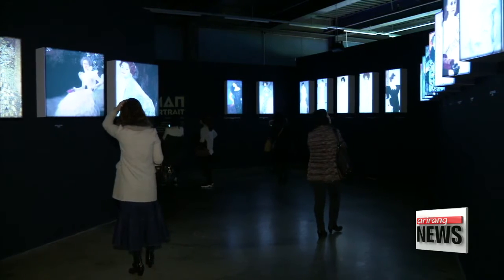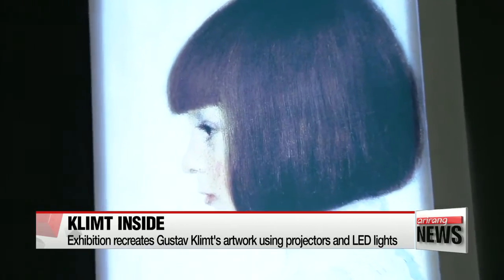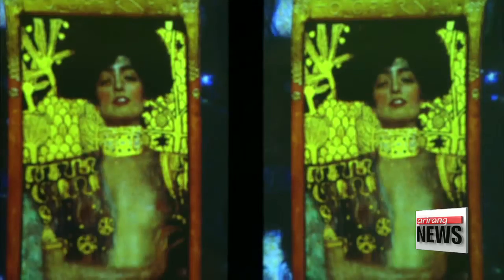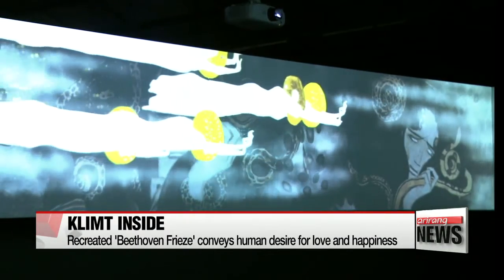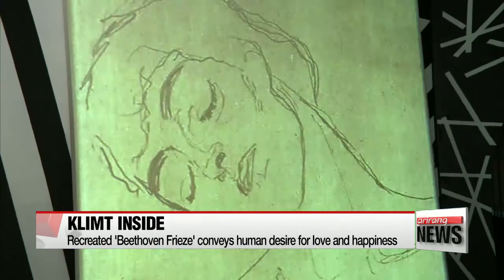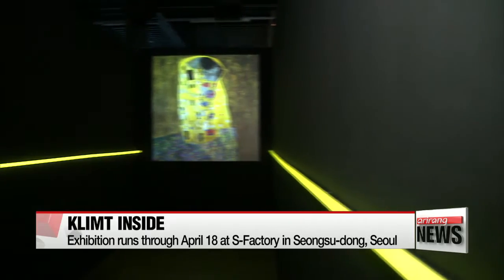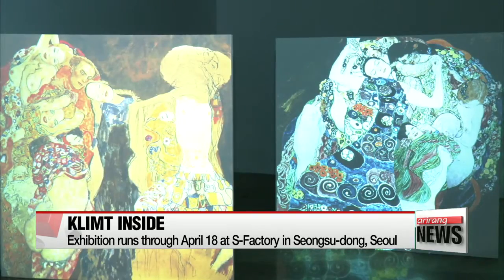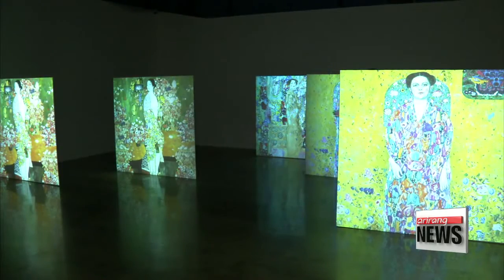Media art exhibition presents high-tech versions of iconic Klimt artworks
미디어 아트로 재탄생한 클림트의 황금빛 작품

A museum in Seoul is putting on a special exhibition that combines art with technology to show the fourth industrial revolution isn't just limited to the fields of science and technology.
Kim Hyesung shows how Klimt's finest works are relit at Seongsu S-Factory

Glamorous, colorful, bold,…with his signature gold leaves.
What you're seeing is a reinterpretation of the work of Gustav Klimt, using projectors and LED lights.
Over 260 artworks by the Austrian painter, who was famous for breaking with the confines of the classic academic tradition of the 19th century and creating work reminiscent of Byzantine mosaics, are projected onto the walls of this gallery in Seoul.

"We wanted to present a new form of art -- storytelling through visual art and sound. We recreated the structures of the paintings, highlighting areas like the facial expressions, to better convey the painter's message."

In one hall containing three long LED panels, the women, angels and knights of Klimt's "Beethoven Frieze" move for seven minutes, as Beethoven's Symphony Number Nine plays in the background,... dramatically conveying the human desire for love and happiness in a world full of suffering.

"I thought it was very interesting. I thought it was very cool how they used the gallery space to show some old paintings in a new modern way with the projectors and all that."

Technology also lends a modern twist to Klimt's iconic masterpiece "The Kiss," showing the two lovers embracing one another in their elaborate gold robes, transcending time and space.
The mysterious moment behind the kiss is also recreated in this piece, titled "Shelter."
As visitors walk through the cube, motion sensors trigger the LED lights, conveying Klimt's message that love, existing separate from reality, is the ideal shelter.

"The Vienna Secession, a group of artists who, along with Klimt, explored and created new styles of art once said 'To every age its art To every art its freedom.' And this seems to ring all the more true today at this Klimt exhibition, which tries to give viewers a whole new experience of art.